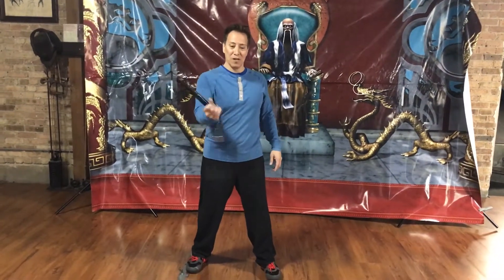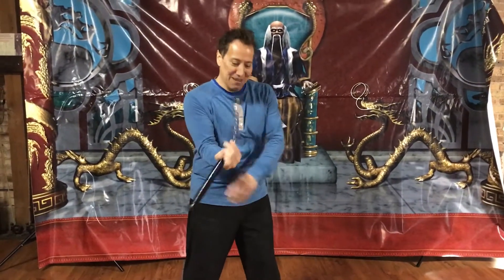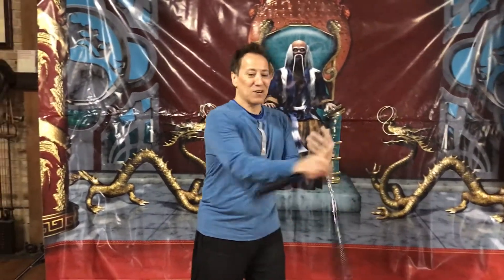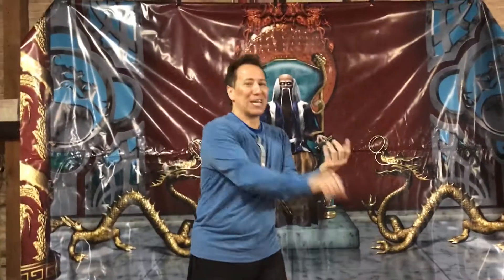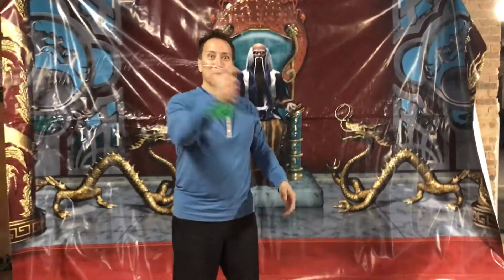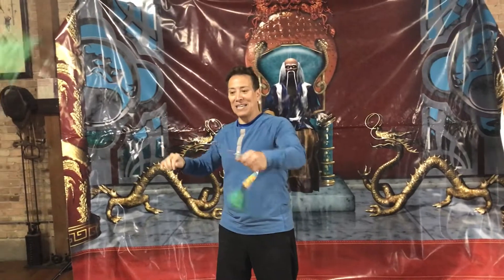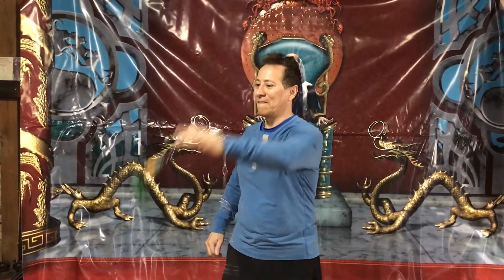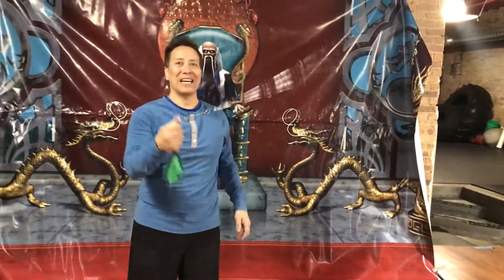Tumble reference for chain whi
This morning 5/24/17 class reference